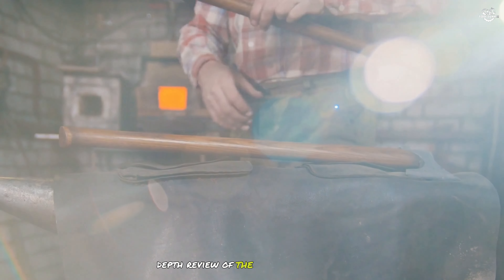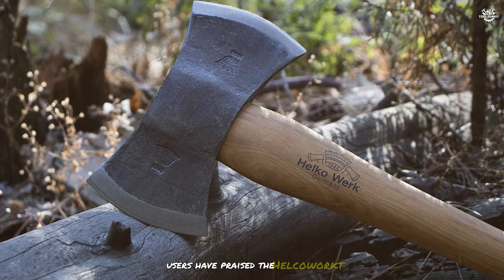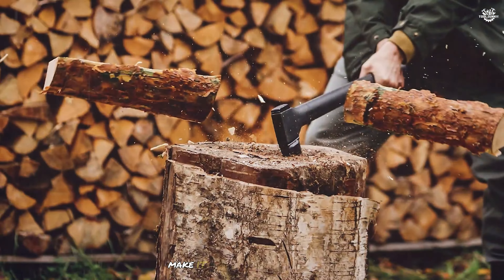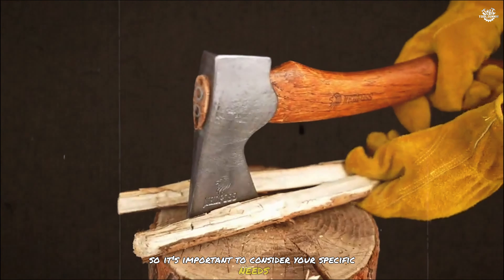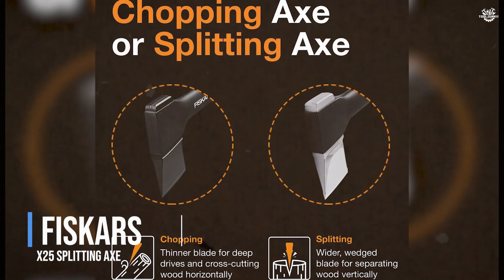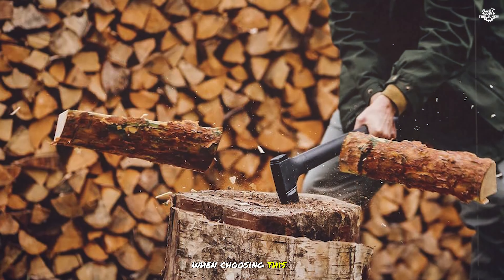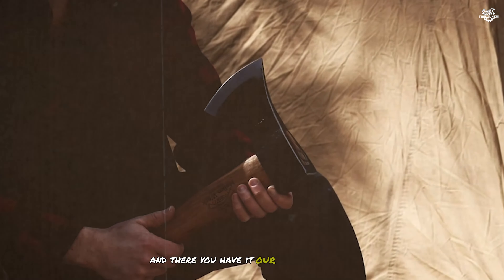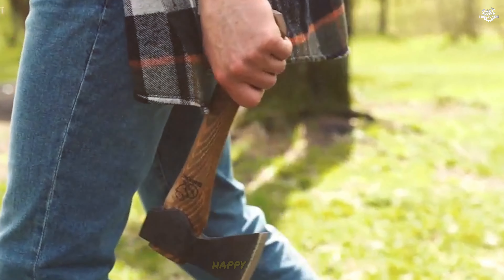Best Splitting Axes 2024 [Cutting firewood with mauls]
Are you in search of the best splitting axes for 2024? Look no further! In this video, we provide an in-depth *splitting axe review* and *axe comparison* to help you find the perfect tool for your needs. Whether you're splitting firewood for the winter or need a reliable *splitting axe for camping*, we've got you covered.

0:00 Intro: Best Splitting Axes
0:39 Helko Werk Hinterland Double Bit Axe.
2:29 Fiskars X27 Super Splitting Axe.
4:05  Estwing Double Bit Axe.
5:48  Cold Steel Trail Boss Axe.
7:26  Fiskars X25 Splitting Axe.
9:12 Estwing Camper’s Axe.
10:58 Gransfors Bruks Outdoor Axe.
12:35 Outro: Splitting Axes & Maul Reviews

We'll explore a variety of options, including the *best splitting maul* and popular brands like *Wranglerstar axe*, *Fiskars splitting maul*, and *Gransfors Bruks*. For those interested in bushcraft, we'll also discuss the *bushcraft axe* and the *small forest axe*, ensuring you have the right tool for every outdoor adventure.

Join us as we break down the features, performance, and value of the *best splitting axe* options available this year. Whether you're a seasoned woodsman or a weekend warrior, this video will help you make an informed decision on the *best axe* for your needs.